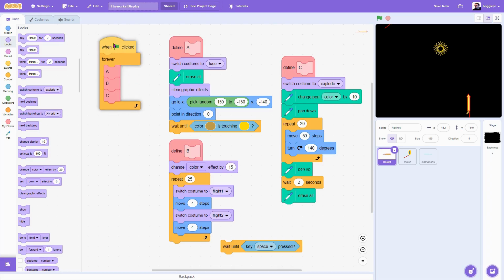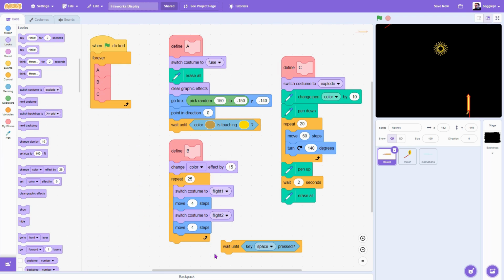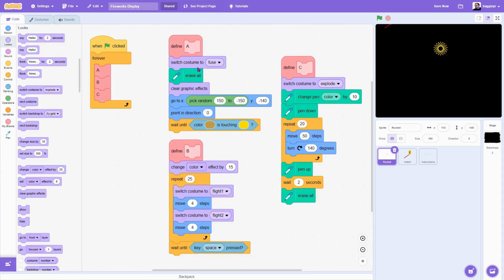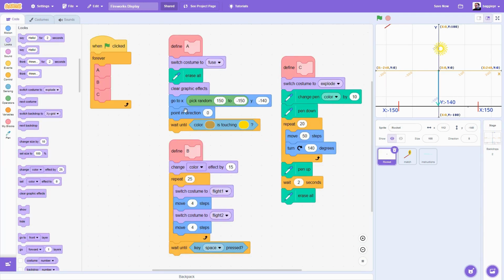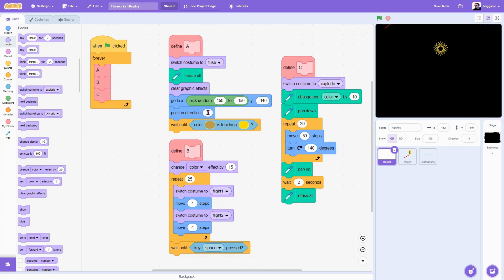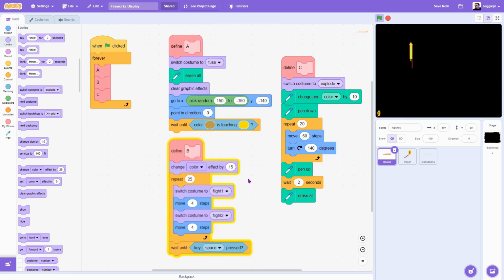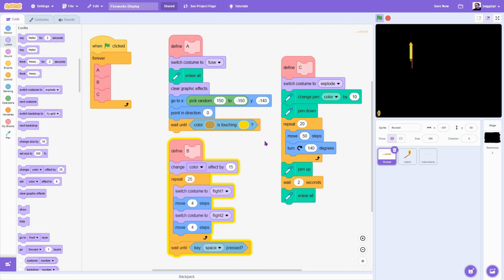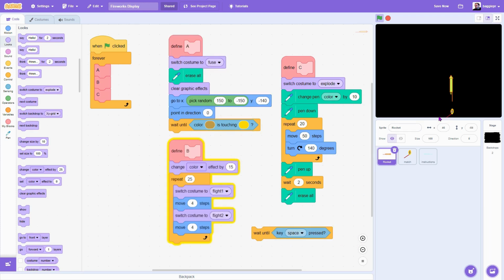Fireworks Code Walkthrough